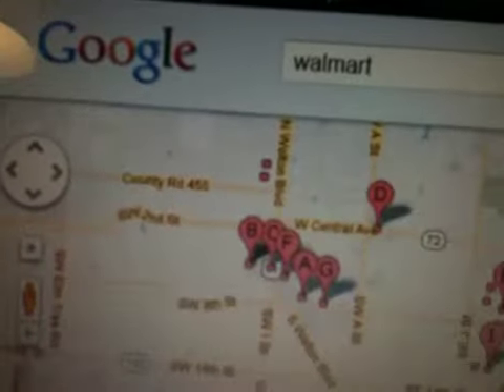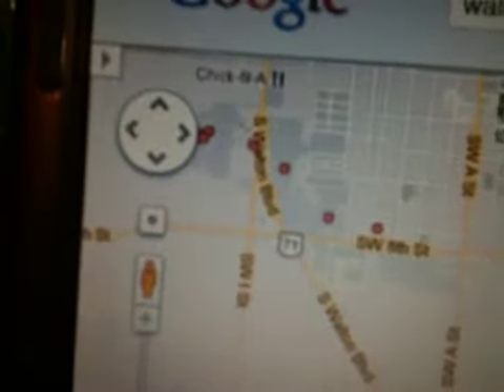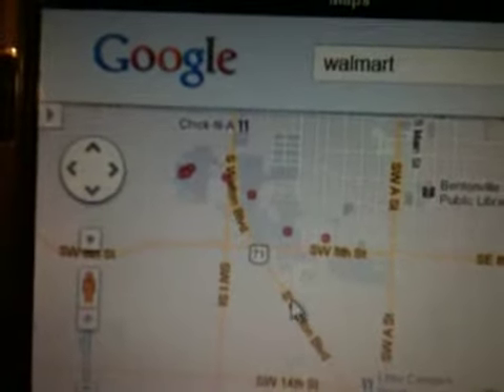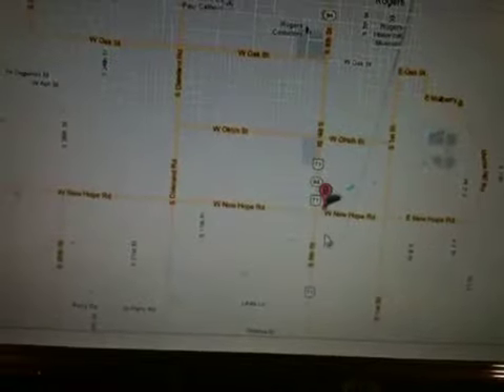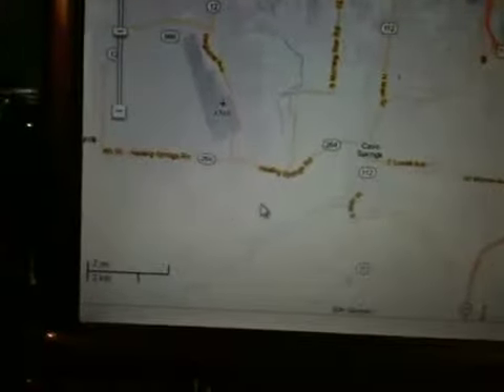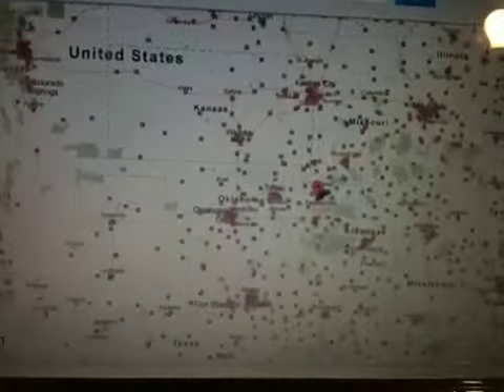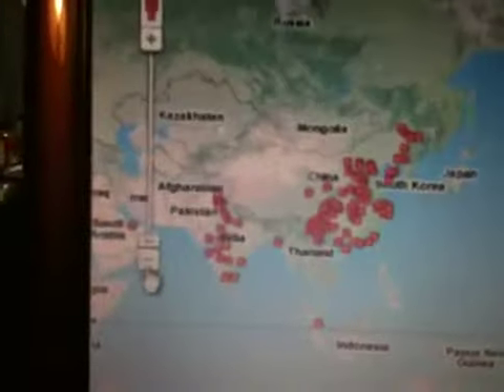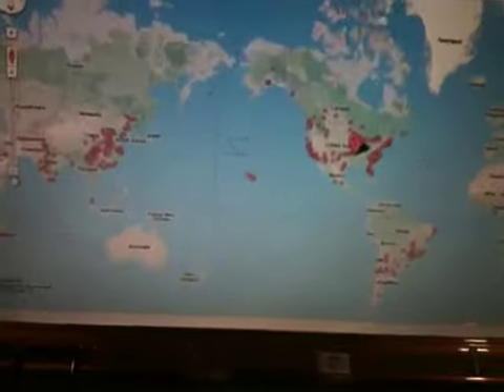How many walmart stores are there?